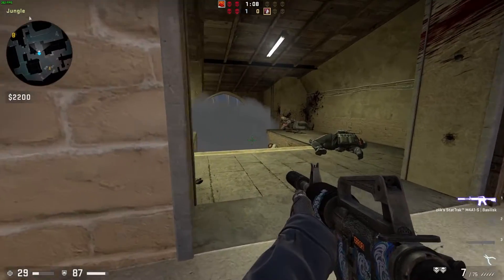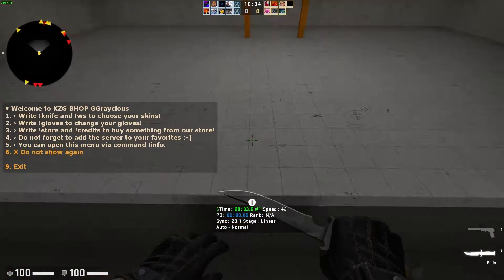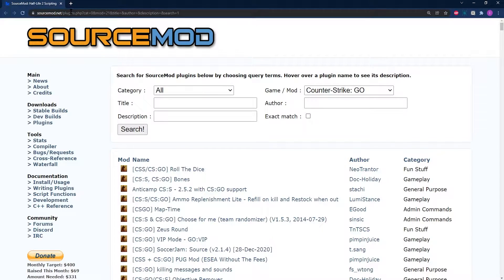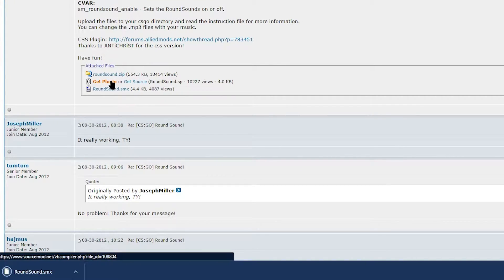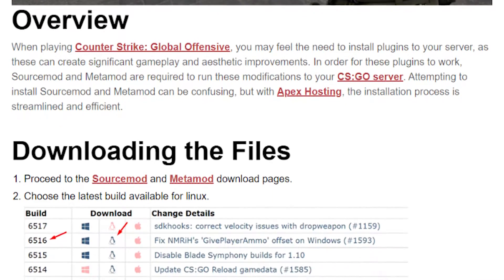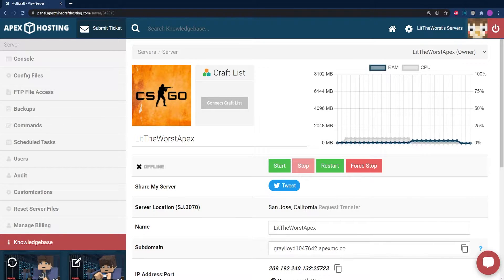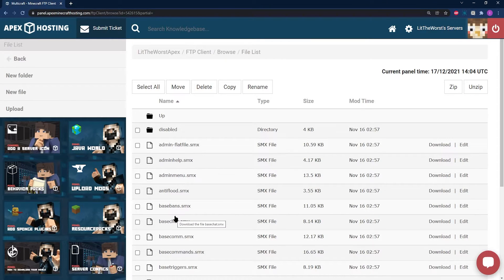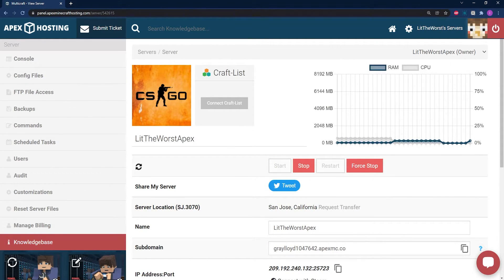How to Add Plugins to a CS:GO Server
Learn How to Add Plugins to a CS:GO Server with Apex Hosting
24/7 Uptime, DDoS Protection, Live Support, Easy to Use Panel

USEFUL LINKS

Counter Strike: Global Offensive has been around for a while at this point, and some people may be starting to feel like the base game is getting a little stale. Thankfully, there are a number of interesting plugins available which allow you to tweak the game and have a fresh experience, with everything from sound and graphics changes to completely revising the gameplay. This process involves installing Sourcemod and Metamod, and it can be a little tricky to get plugins for your server. This guide will walk you through installing CS:GO plugins on your Apex Hosting server.

TIMESTAMPS

0:00 Start
0:12 How to add Plugins
1:00 Downloading Plugins
1:50 Installing Plugins
3:08 Conclusion